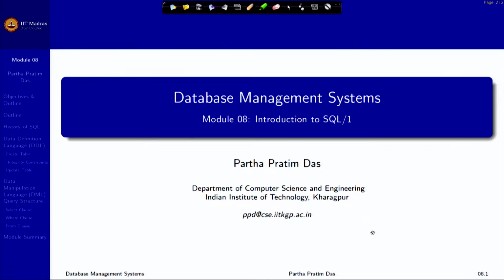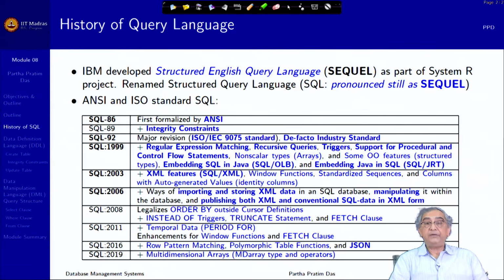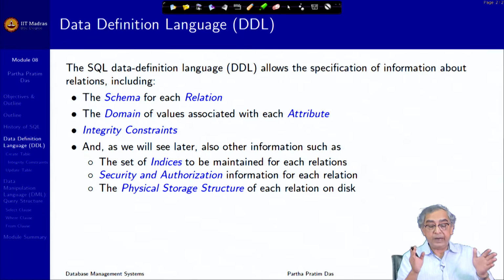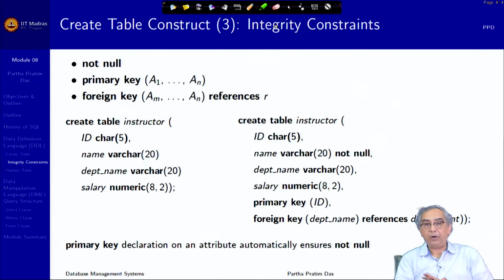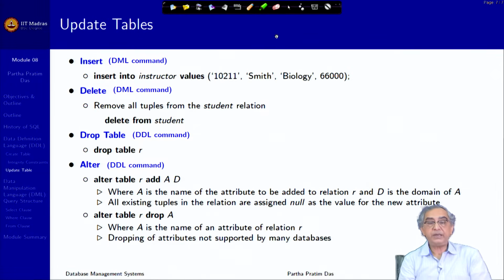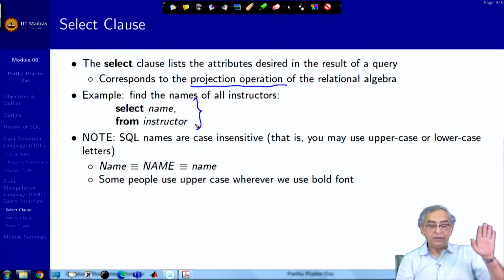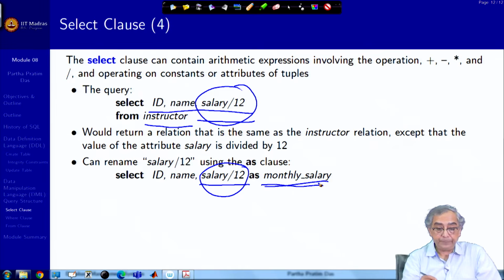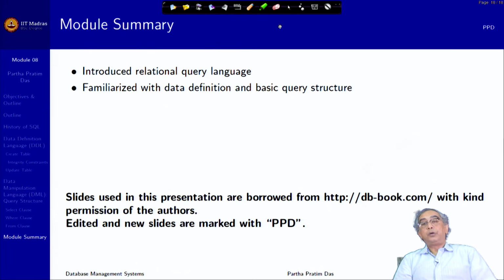L8: Introduction to sql/1 | basics of data definition language & data manipulation language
Video Overview
 This lecture introduces SQL, the Structured Query Language used for interacting with relational databases. We begin by discussing the history and evolution of SQL standards and then explore two major components: Data Definition Language (DDL) for defining database schema and Data Manipulation Language (DML) for querying and updating data. Through practical examples, the session explains the core structure of SQL queries using SELECT, FROM, and WHERE clauses. This is Module 8 of the Database Management Systems course offered in the IIT Madras online BSc program and lays the foundation for understanding relational query processing.